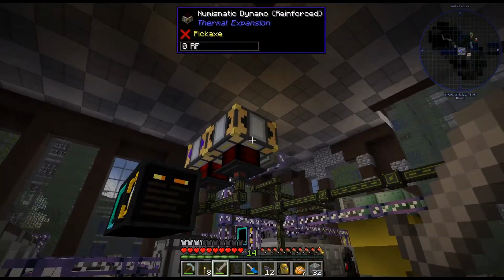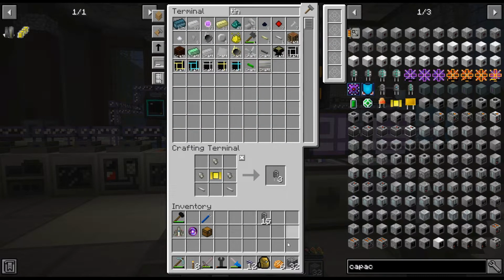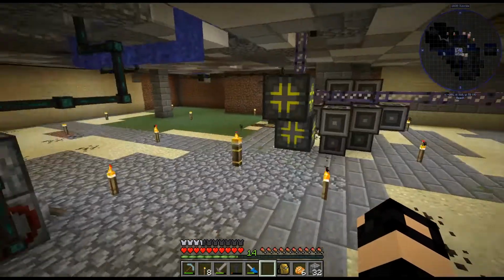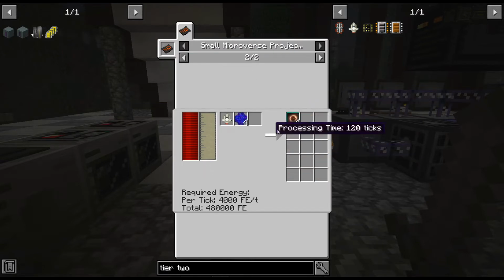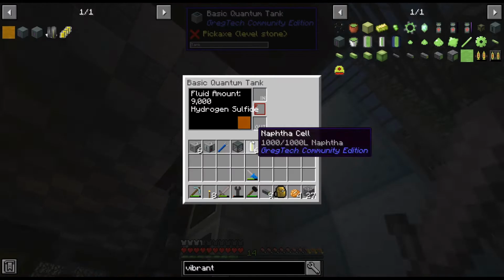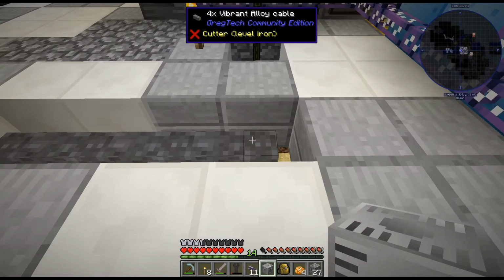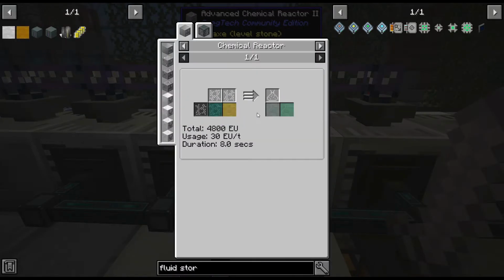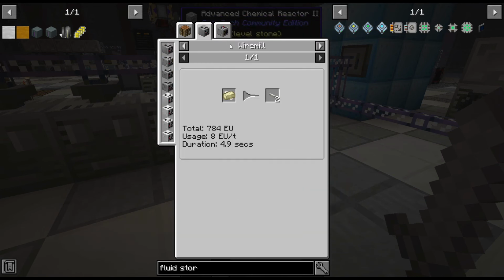Omnifactory - 40 - To the Moon! Kinda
Finally able to use the microverse multiblock and automating epoxy for circuits